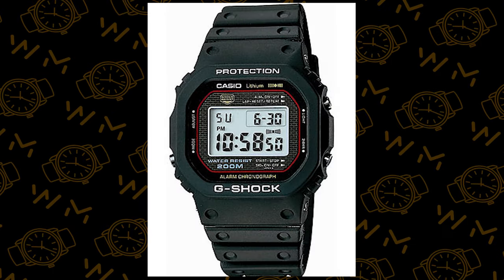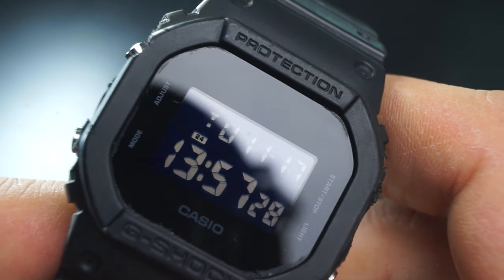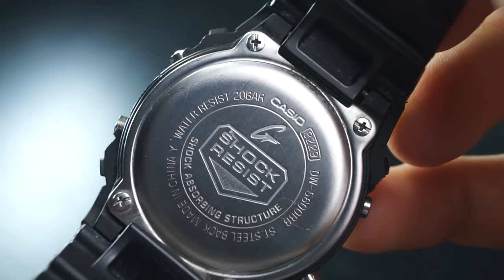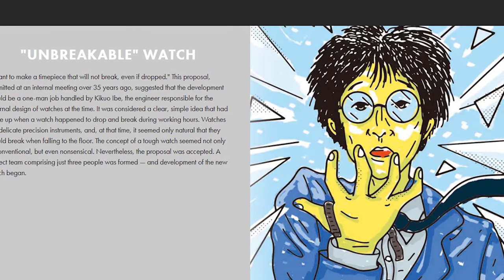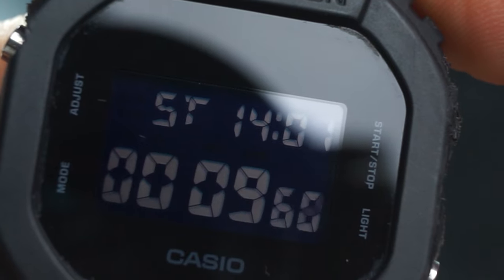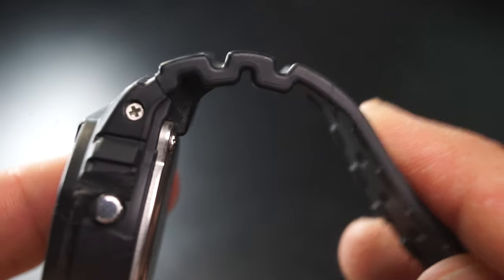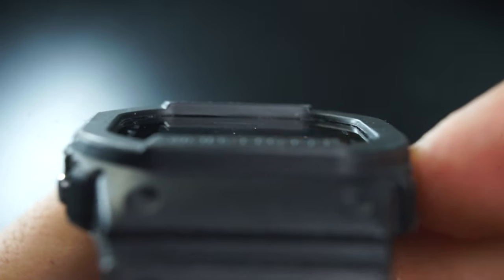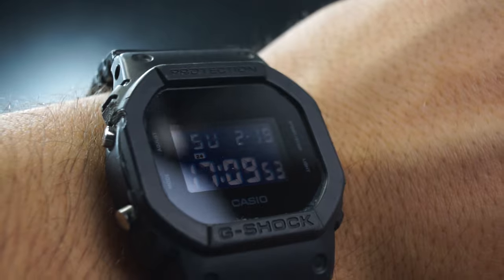Are G-Shocks Too Bulky For You? Try This One - Casio DW5600BB Review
As cool as the big Mudmaster G-Shocks are, they're not for everyone or for every occasion. Luckily, Casio has done a great job and making watches that compromise on the durability of their infamous G-Shocks, while offering most of the functionality.